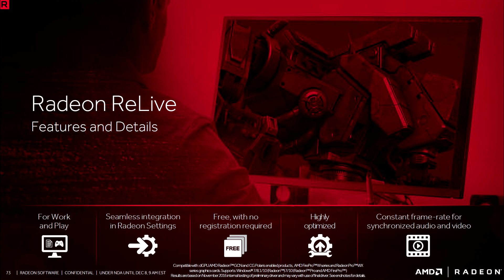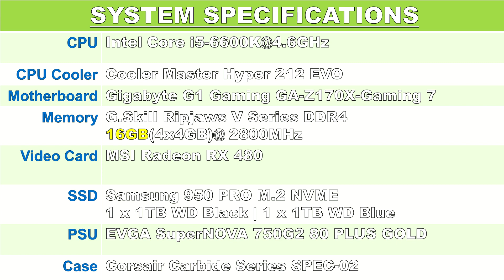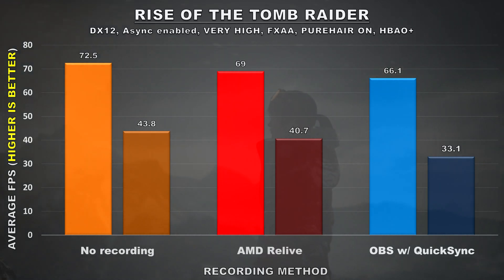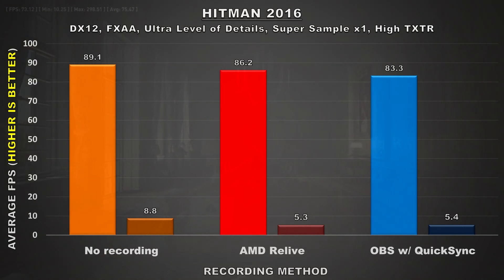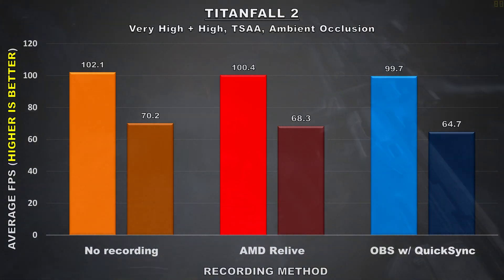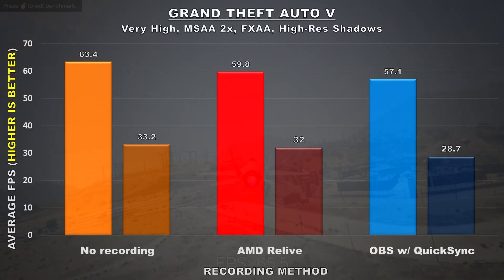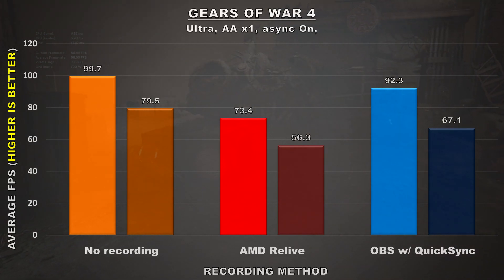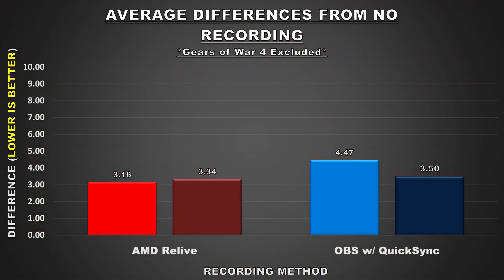AMD Relive vs OBS + Intel Quick Sync Which One Offers Better Performance?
Hey guys in this video I show you some benchmarks I did with AMD’s Relive recording software and with OBS including Intel Quick Sync. The reason why I made this video is to show you guys which recording method will offer you better performance. Which one of these recording programs will have lowest impact on performance?

GAMES LIST
Rise of the Tomb Raider
Hitman 2016
Battlefield 1
Titanfall 2
Totalwar : Warhammer
GTA V
Doom

CPU: Intel Core i5 6600k overclocked to 4.6GHz
CPU Cooler: Cooler Master Hyper 212 EVO
Motherboard: GIGABYTE G1 Gaming GA-Z170X-Gaming 7 LGA 1151 Intel Z170
Graphics Card(GPU): MSI Radeon R9 390 8GB GDDR5 VRAM
Sound card: Asus Xonar DGX
SSD: Samsung 950 PRO M.2 NVME SSD (Boot Drive)
HDD1: Western Digital Caviar Black 1TB
HDD2: Western Digital Caviar Blue 1TB
PSU: EVGA SuperNOVA 750 G2 80 plus GOLD Power Supply
CASE: Corsair Carbide Series SPEC-02 Mid-Tower Gaming
OS: Windows 10 PRO 64bit
Monitor: Benq XL2730Z

Songs Used
Sappheiros - Beautiful
Sappheiros - The View From Above